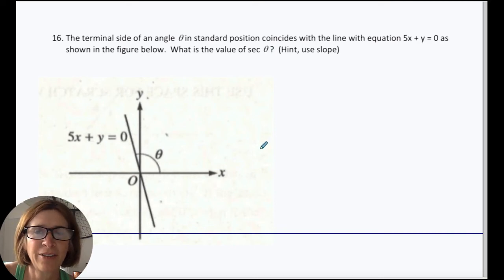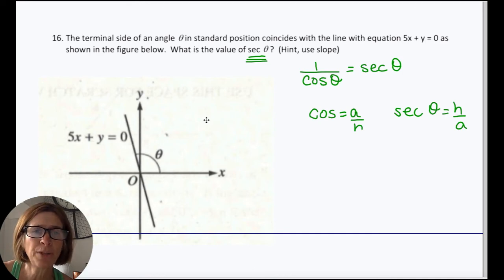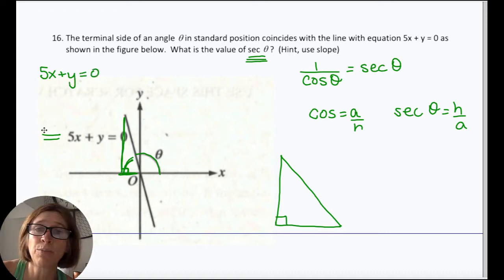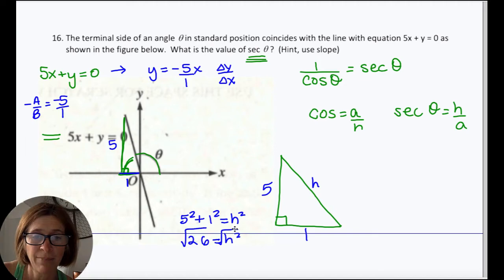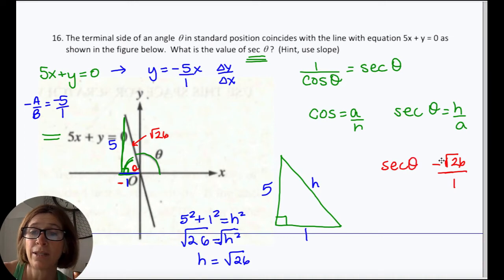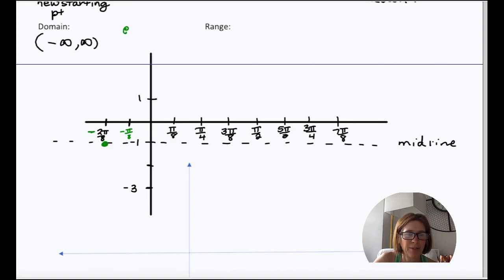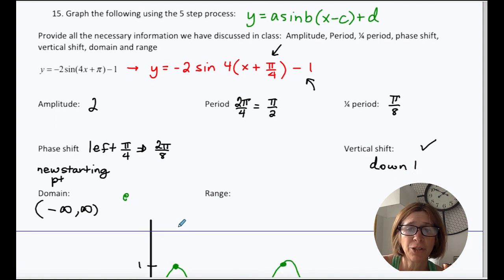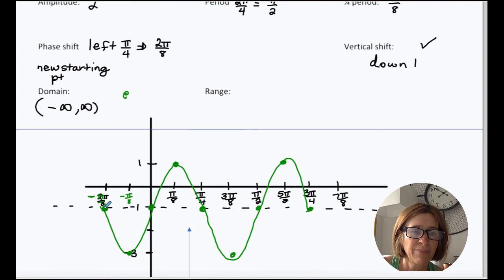Coach fred's Alg 2 test #16